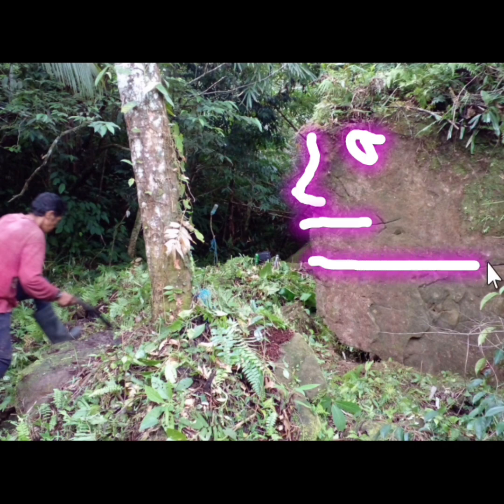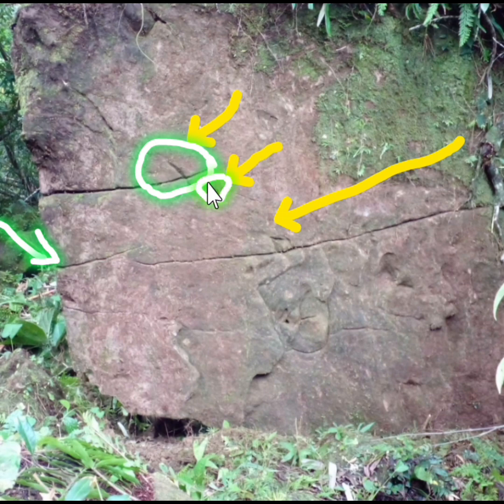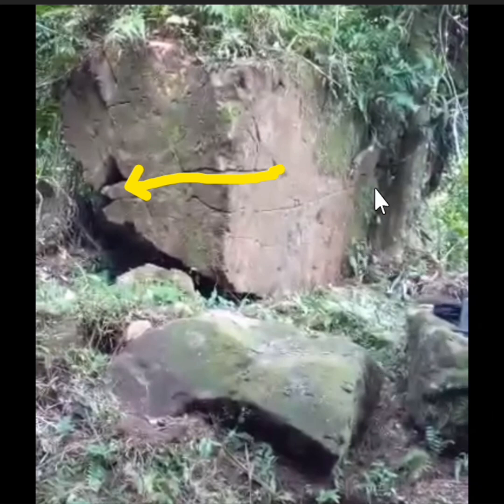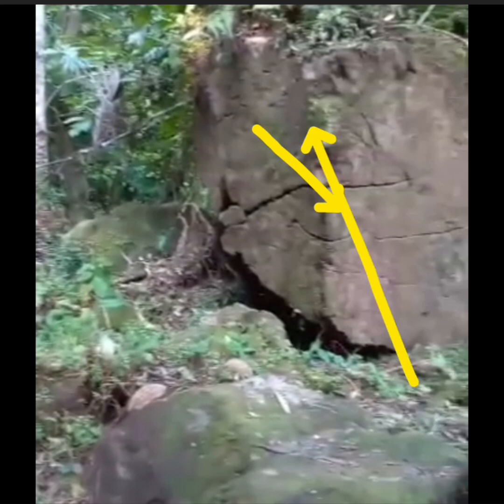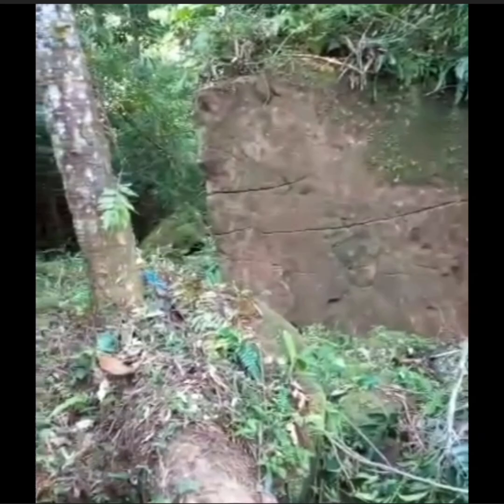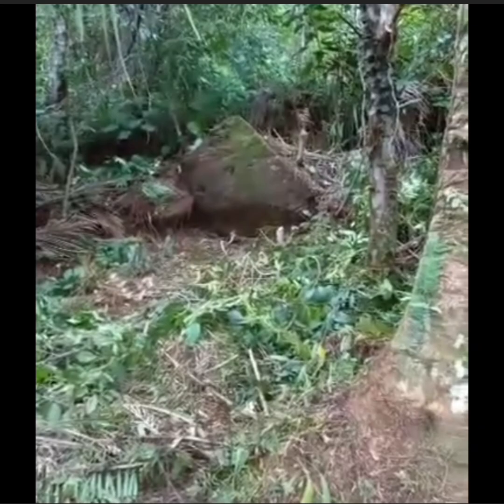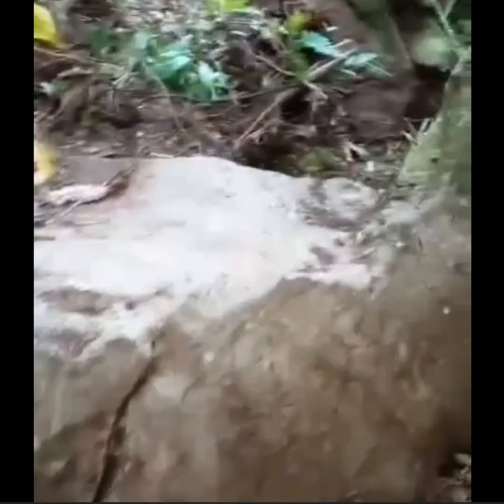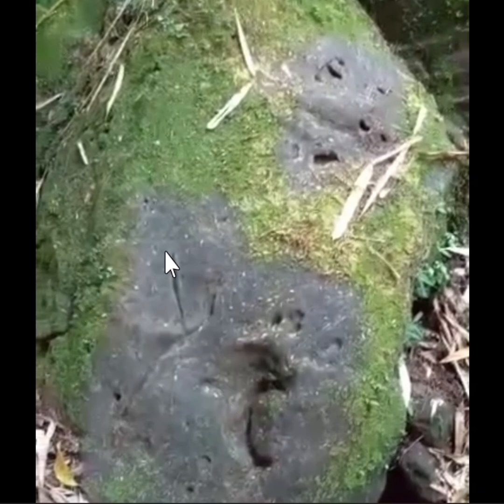divided treasure deposit assessment #320